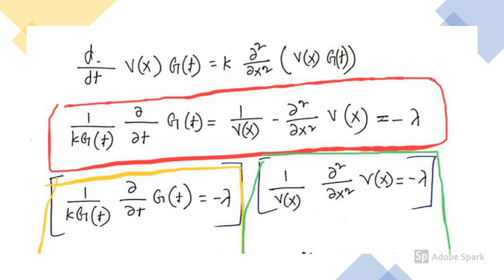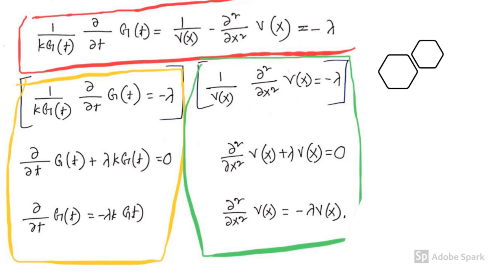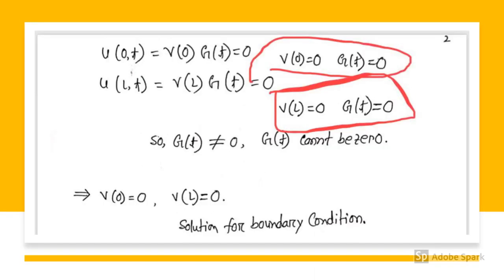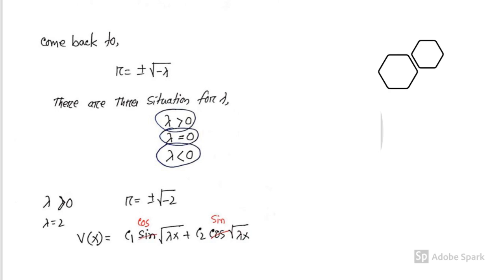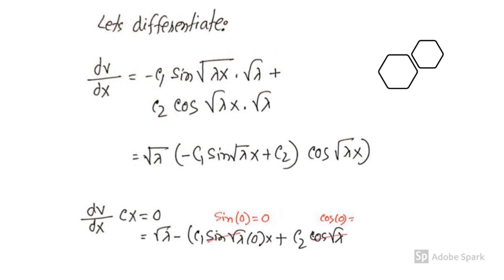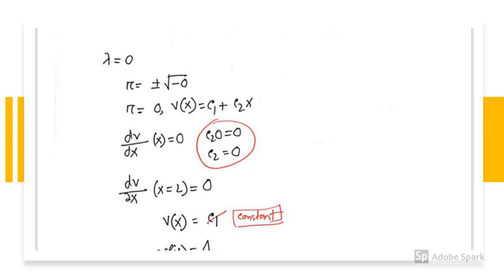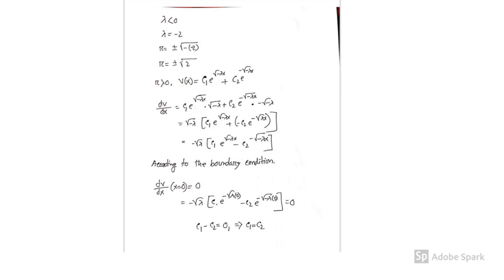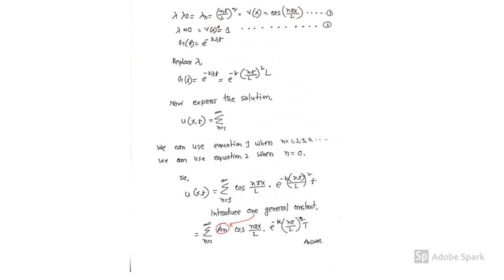PDE- FOURIER SERIES SOLUTION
VIDEO PRESENTATION
Engineering Mathematics II,
University Malaysia Terengganu.
Lecturer: Dr. Wan Hafiza